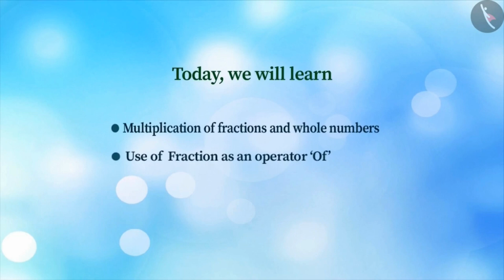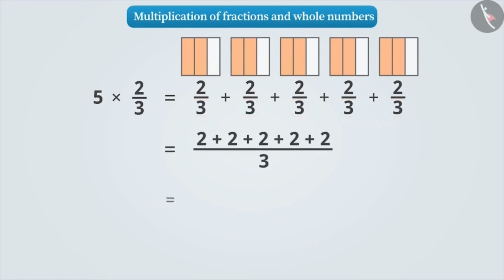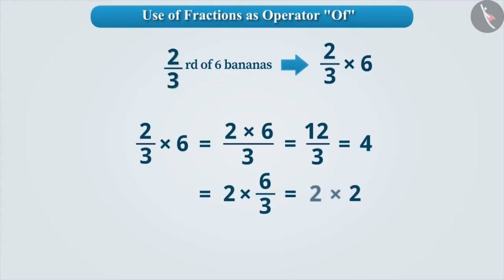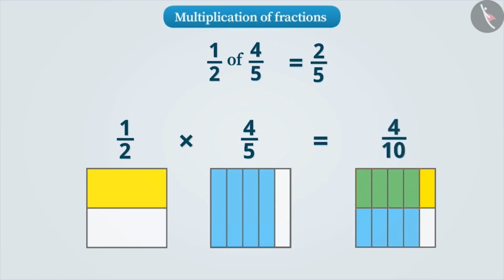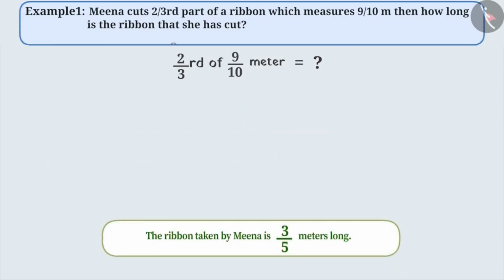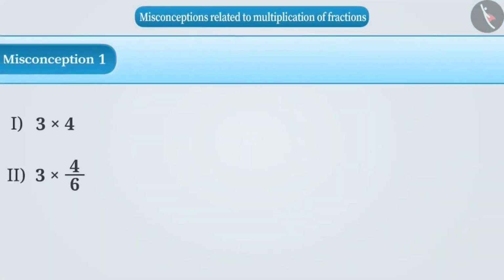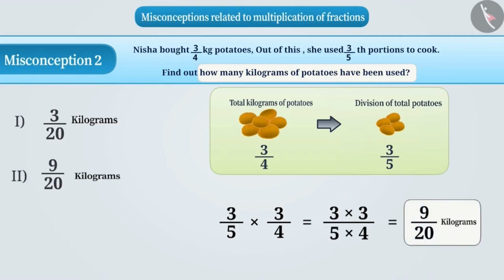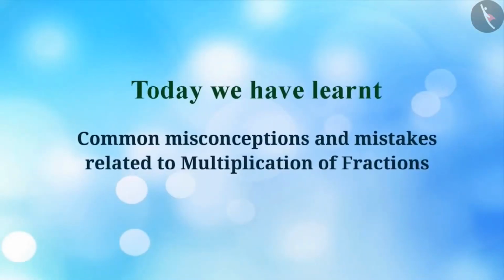Fractions and Decimals | Multiplication of fractions | Chapter 2 Class 7 | Part 2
In this video you will learn about Multiplication of fractions in chapter 2 of Class 7.